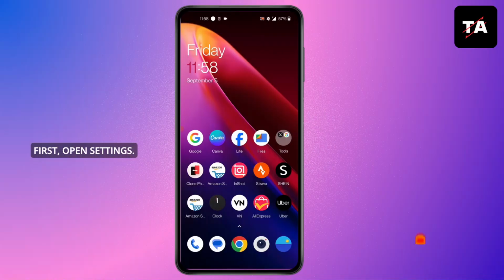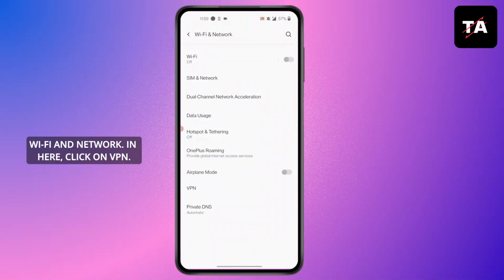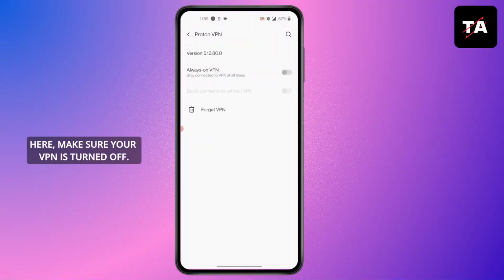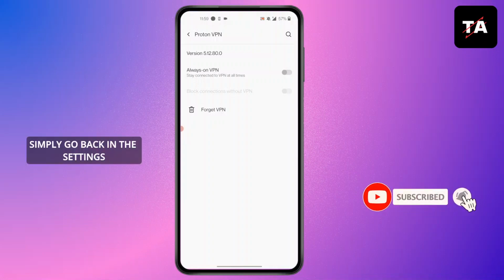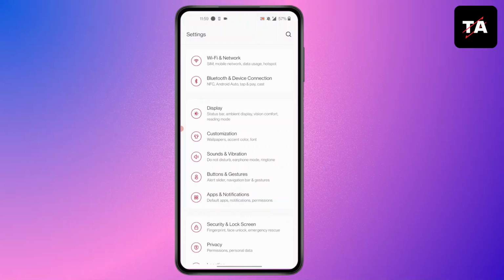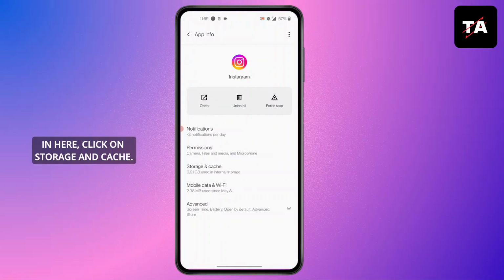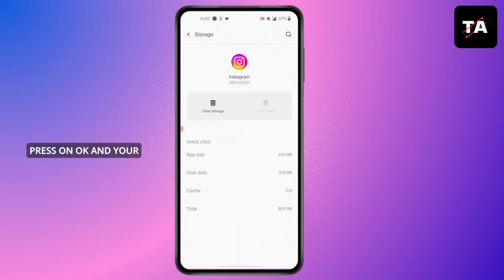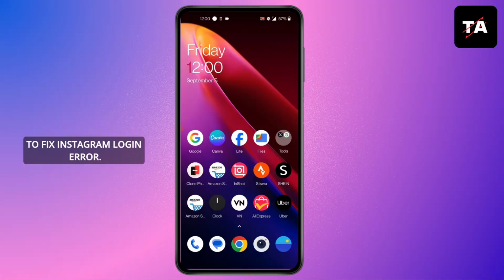HOW TO FIX INSTAGRAM LOGIN ERROR SORRY THERE WAS A PROBLEM WITH YOUR REQUEST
Intro Paragraph:
Facing the Instagram login error “Sorry there was a problem with your request”? This step-by-step guide shows how to fix Instagram login issues on Android and iPhone. Learn why this error happens, how to clear app cache, reset password, or use alternative login methods to access your account quickly.

What You’ll Master:

Fix Instagram login error on Android and iPhone

Clear Instagram cache and app data

Reset password and recover account

Use email, phone, or Facebook login alternatives

Solve temporary ban or network issues

Update or reinstall Instagram app

Contact support if the error continues

Engagement Booster:
Pro Tip: If nothing works, try logging in from a different device or browser to reset the error.